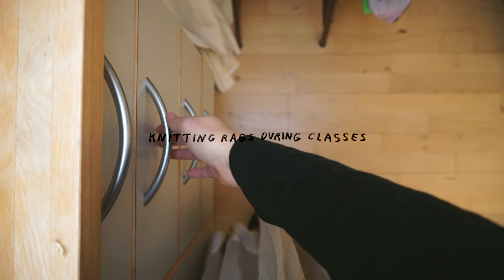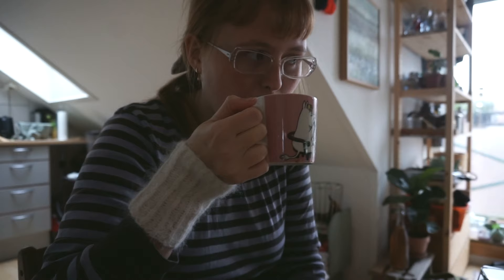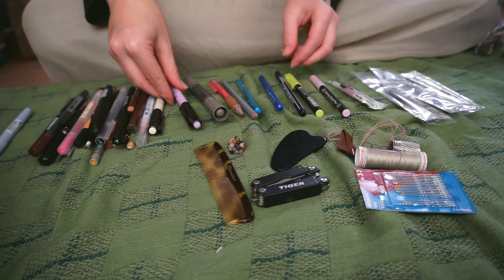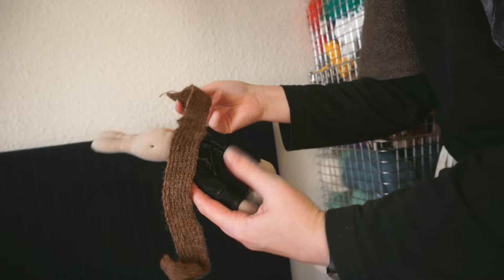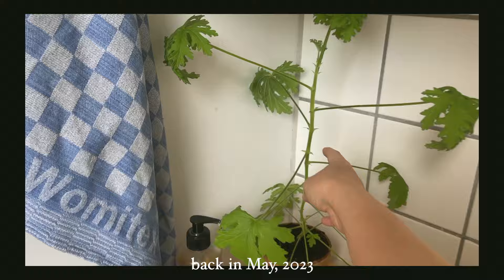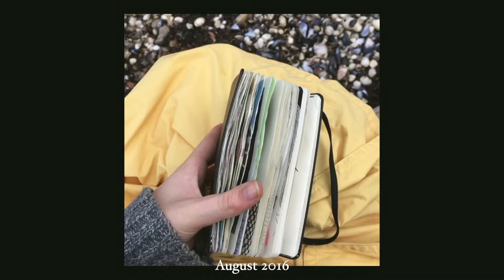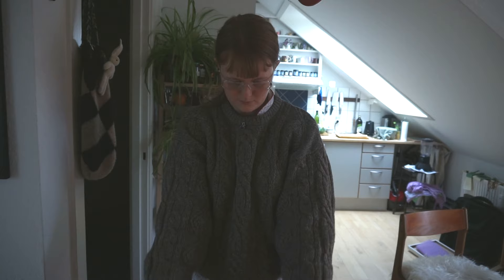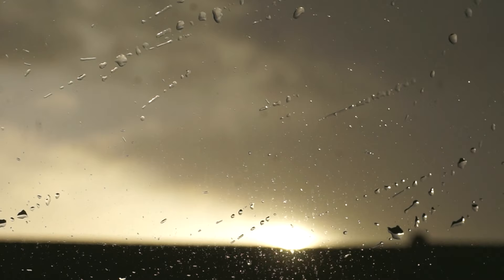favourites of fall / winter 2023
Gratititude, enjoyment, re-connection; nice habits, belongings, and details of my life that bring me joy and energy this fall/winter of 2023. I hope you enjoyed !
xx, Ida

19 row slipper pattern (I’ve added extra rows on top of the foot to make it more closed around the foot and less open/ballerina-like)